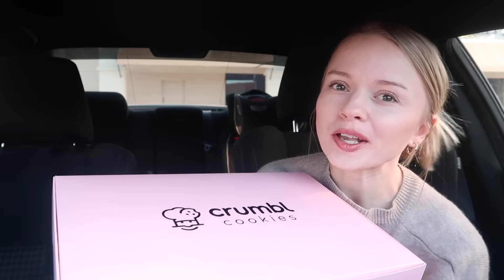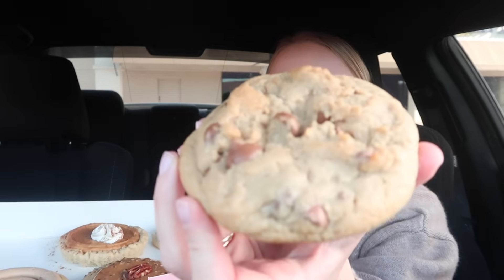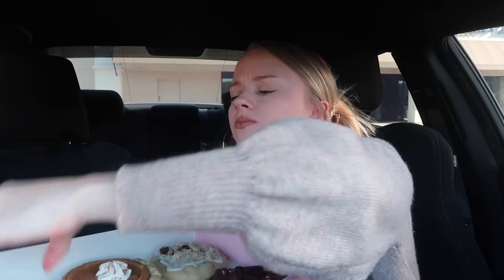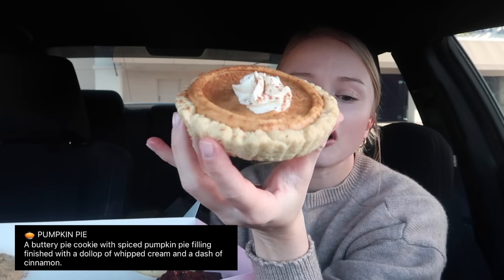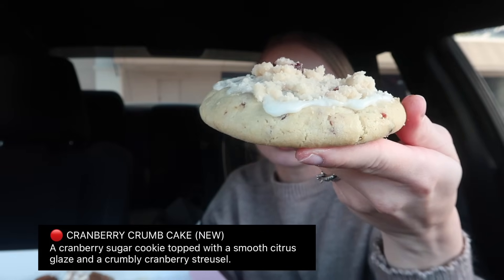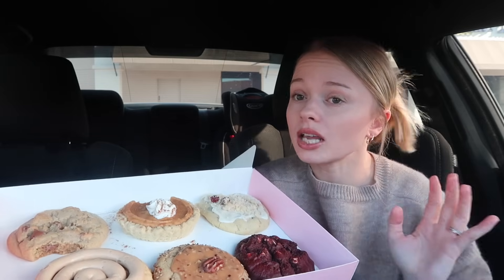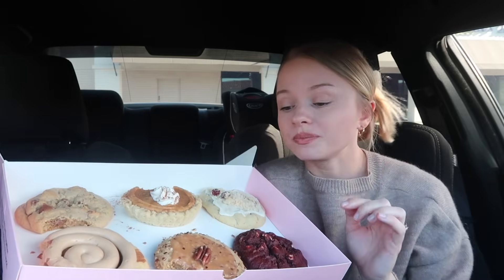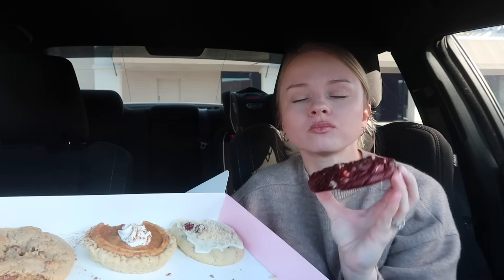CRUMBL COOKIES thanksgiving week | pumpkin pie, cranberry crumb cake, caramel praline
CRUMBL COOKIES Thanksgiving week | pumpkin pie, cranberry crumb cake, caramel praline, maple cinnamon roll, red velvet white chip